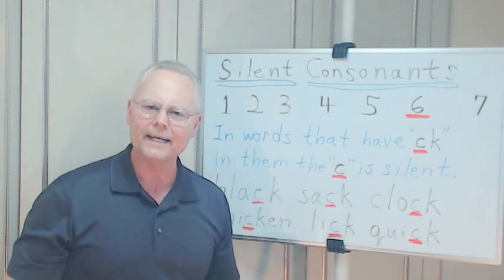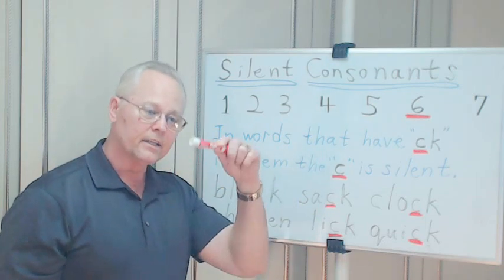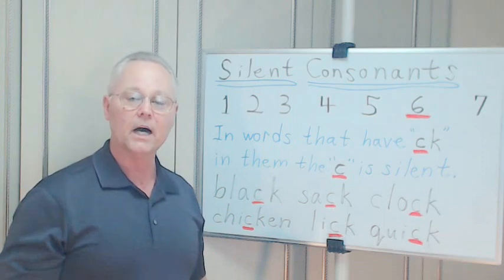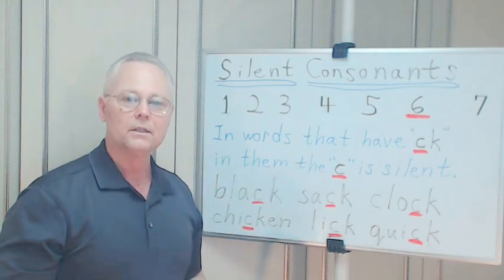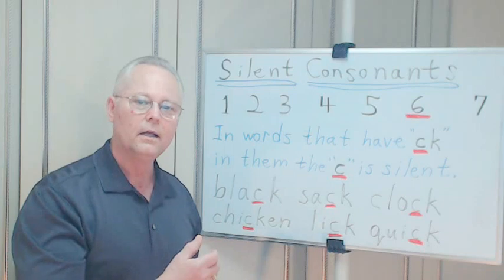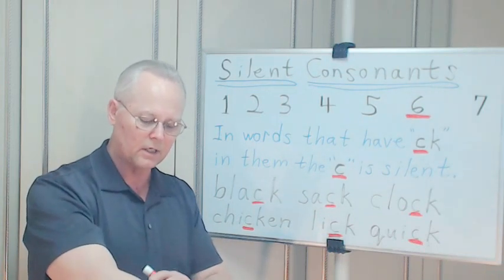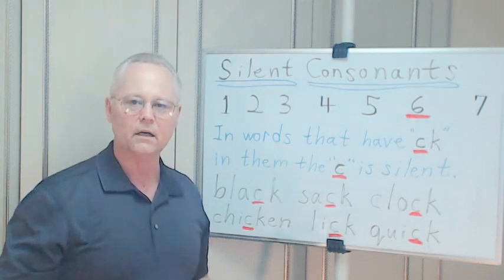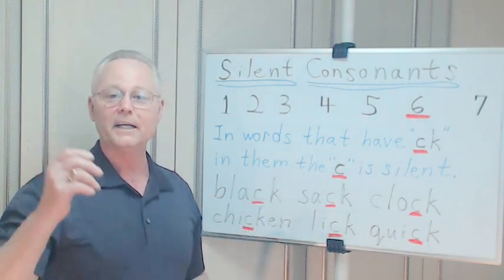How to Pronounce words with - ck - in them in English - Video 76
Free Live Online English Classes every Monday, Wednesday & Friday at 9:00 PM GMT/UTC+9. In this video: In this lesson, we have yet another silent consonant. This is the 6th of 7 lessons on this subject. We're discussing how "c" is silent when it is followed by "k" in "ck." Donate to "Speak American English with Lyman Holton" to help offset operational expenses

How to Pronounce words with - ck - in them in English - Video 76. Speak American English. You will learn how to Speak English online, here. Lyman Holton (me, your teacher) is a native speaker of American English and will show you how to learn English.